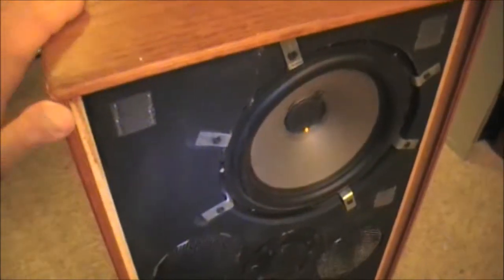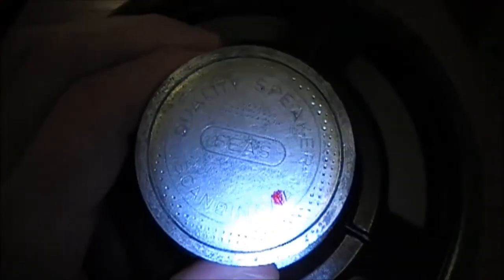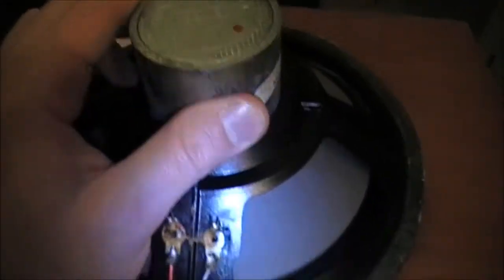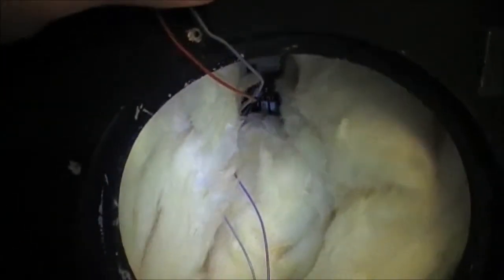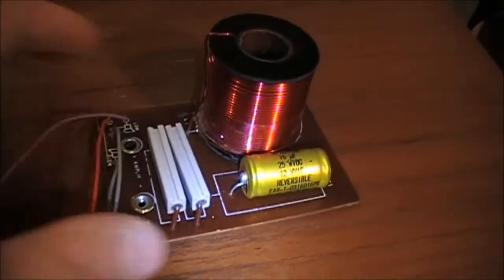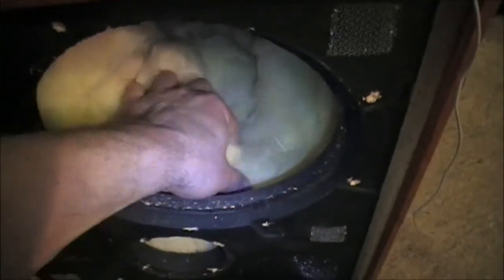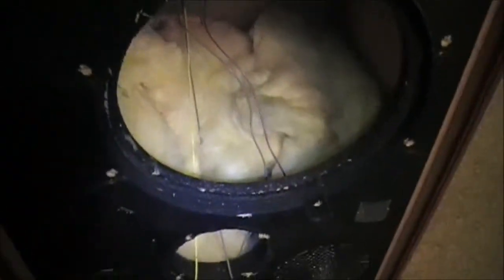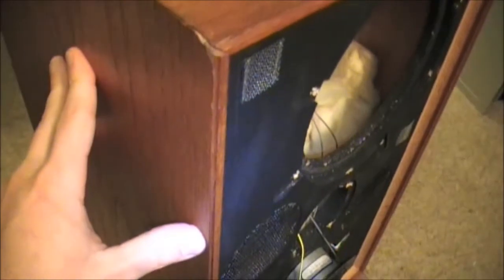P2/2. Solarvox Speaker Tear-Down & Some Surprising Revelations!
(Video filmed with JVC Everio GZ-MG334HEK).

Solarvox/Solavox Speaker Tear-Down...

...and some rather surprising revelations!

These cheapo, undesirable speakers use the exact same drivers found in the Dynaco A-45 (& ScanDyna A-45) range of speakers!

- Bass/midrange: SEAS 21 TV-EH  (8"/20cm) with alnico magnet.

- Tweeter: SEAS H-087 (1 1/2" dome) with alnico magnet.

Yup, alnico magnets!

The Dynaco cabinet design is different, with vents instead of ports, & a slightly different speaker layout. The vents play an integral role in producing high sound quality from Dynaco enclosures. The vents aren't 'any old design', they form an aperiodic enclosure. In the simplest terms an aperiodic enclosure employs a damped port - in the case of the Dynacos, a piece of compressed fiberglass insulation covering a slotted port.

This reduces the impedance peak of the enclosure at its resonance and lowers the overall Q of the box, allowing 'better' bass from a smaller box.

Obviously this is one of the largest differences between the Solarvox speakers and the Dynaco speakers.

From my scant research I haven't been able to find a design for a Dynaco A-45 crossover.

Cabinet size appears same/similar in photos (but photos are a poor substitute for a tape measure).

It'd be so interesting to compare the Solarvox speakers to a pair of Dynaco A-45 speakers!

I wonder just how much of the Sola(r)vox speaker range has such hidden gems?

P1/2. 'Solarvox Speakers, are they Good or Bad?' (A/B comparisons with some Pioneer HPM 110 speakers, but through a poor quality camcorder microphone):